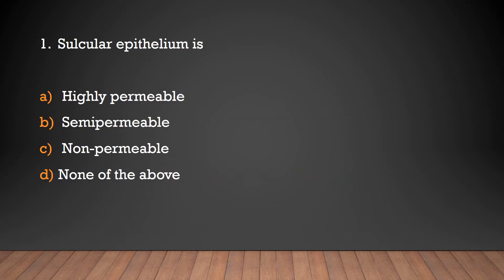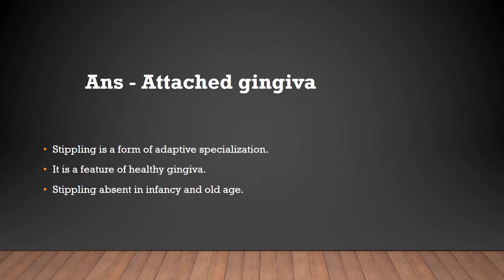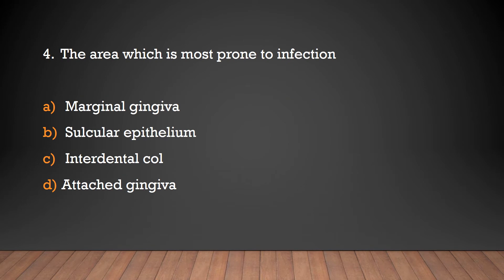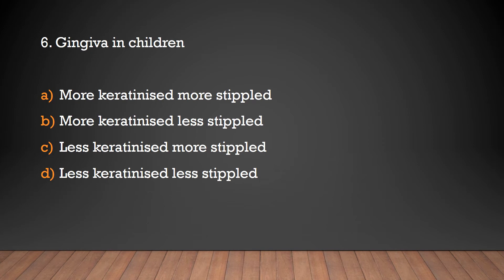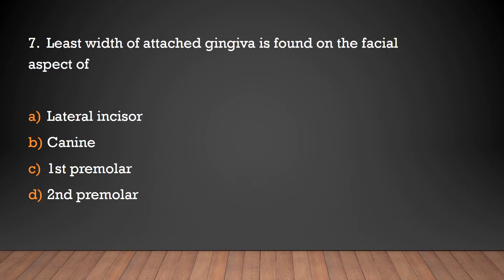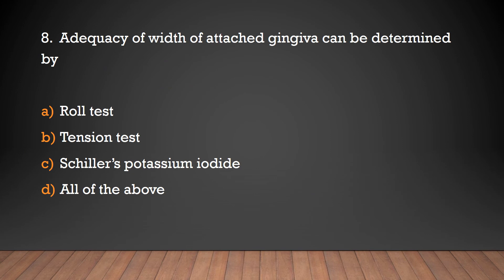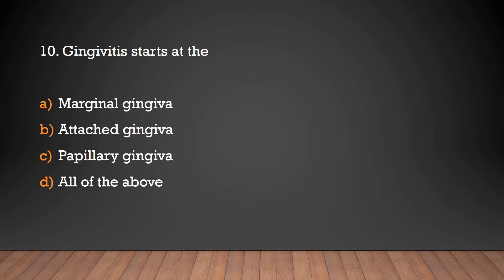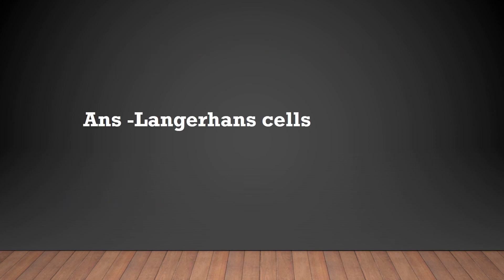MCQs on Periodontics - Gingiva /Dental PSC Exams